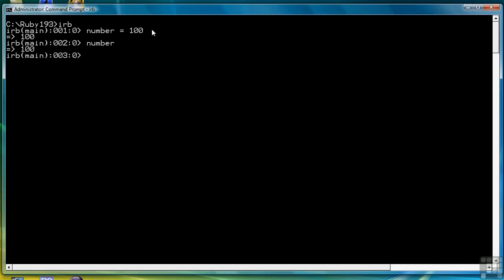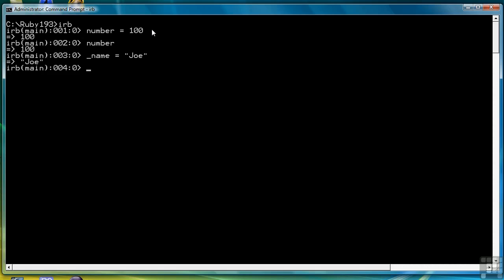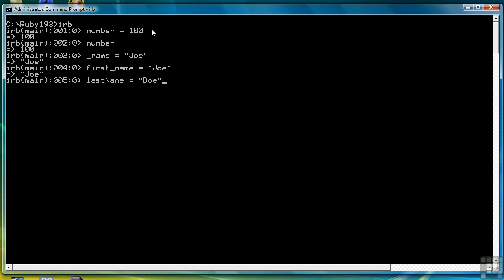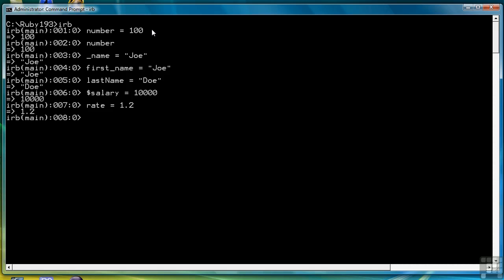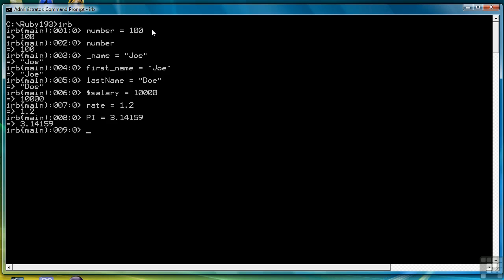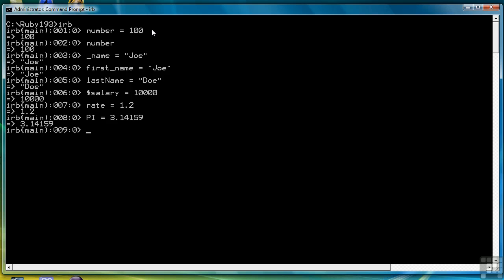0307 Creating Variables And Constants